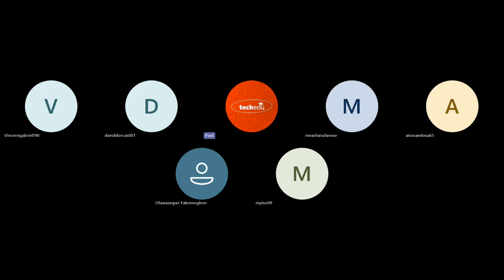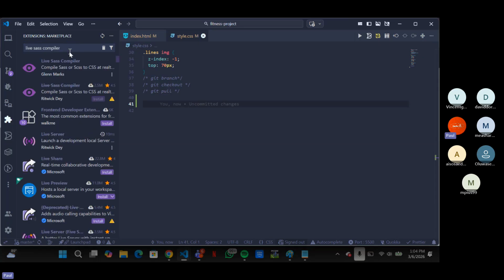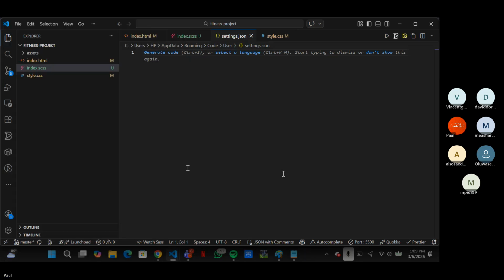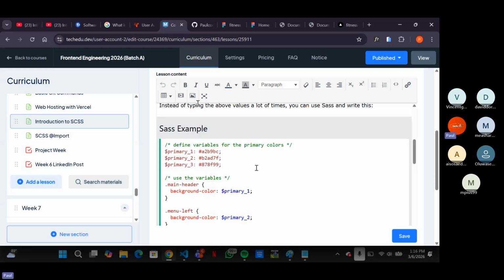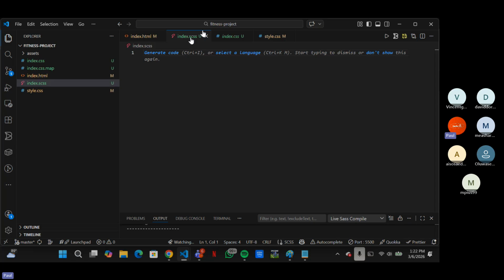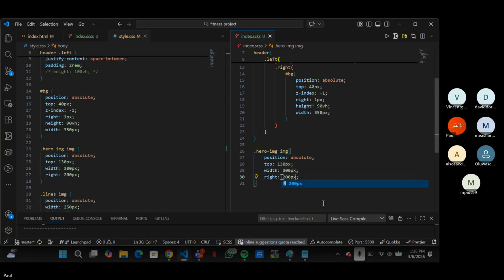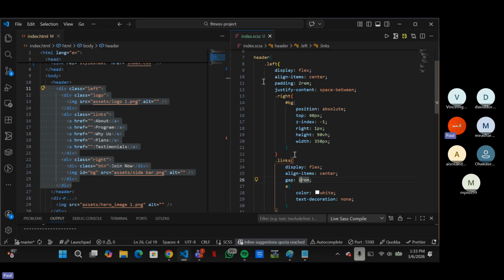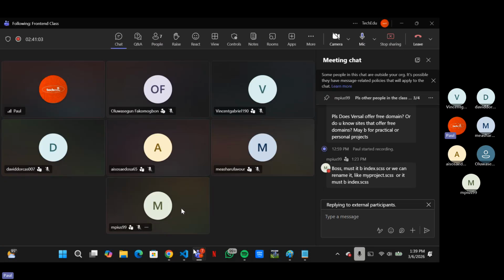Introduction to SCSS